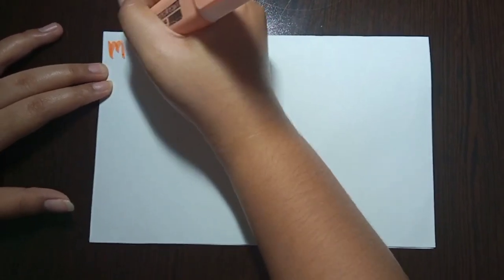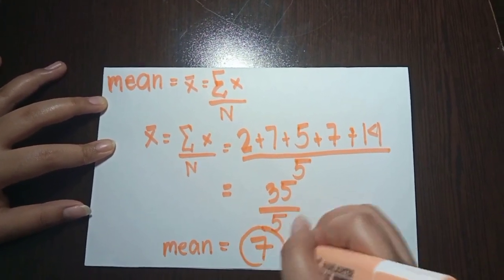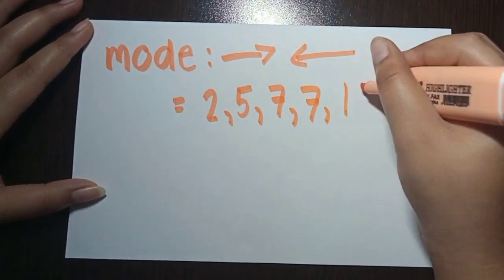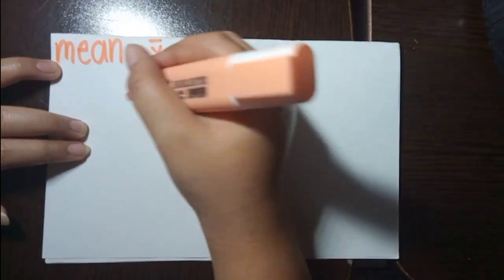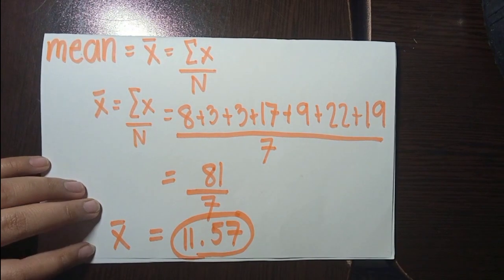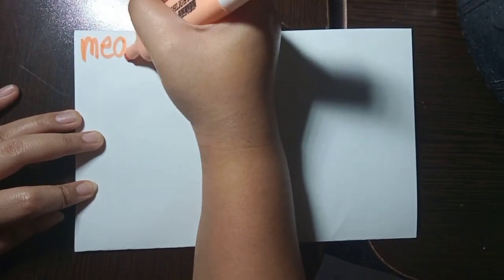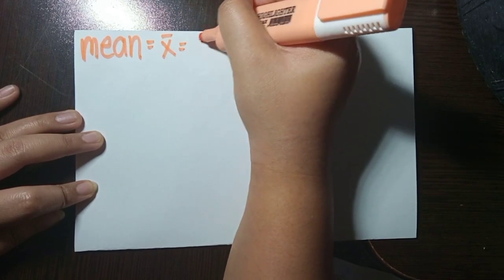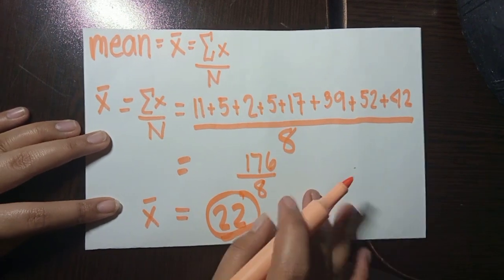FINDING THE VALUE OF MEAN, MEDIAN AND MODE(S)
MAUI REGLA
LCCM
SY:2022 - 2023